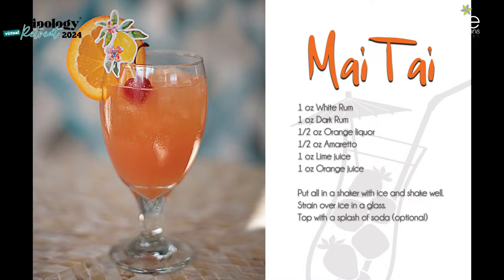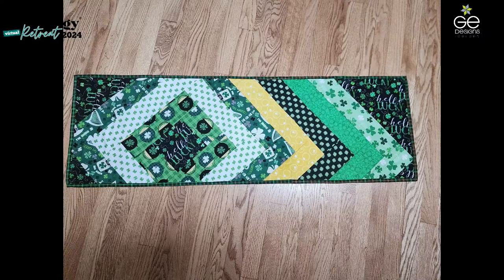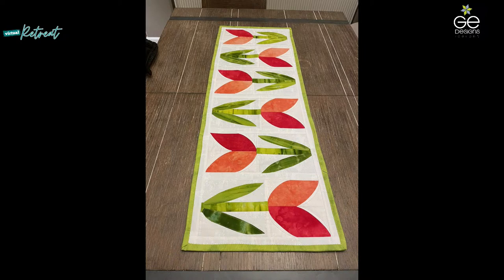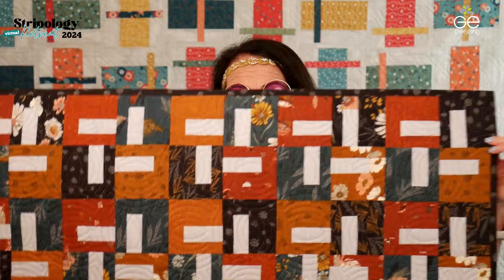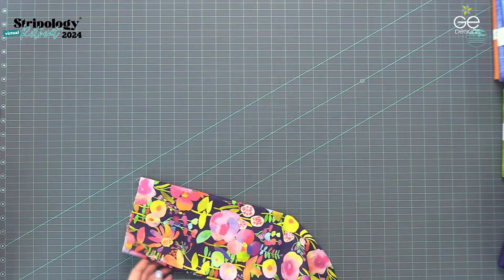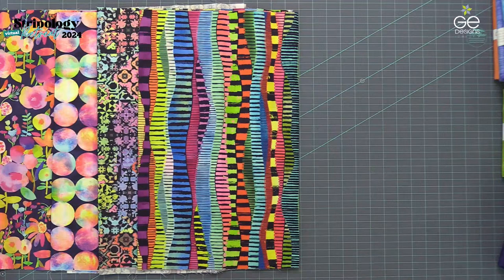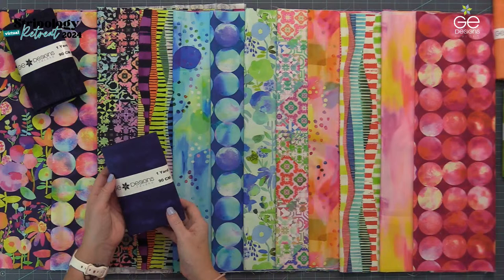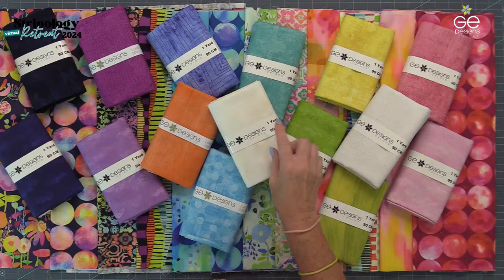Happy Friday, March 22nd 2024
Live from Stripology Virtual Retreat! Session 2 is finishing up today!!